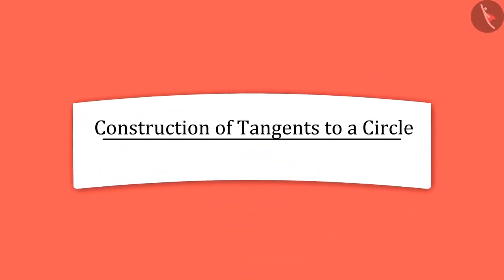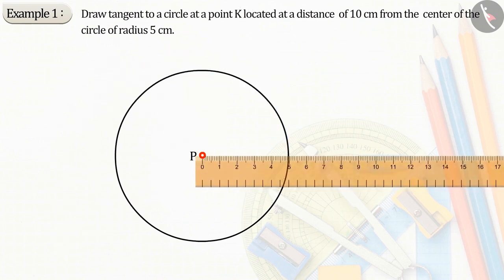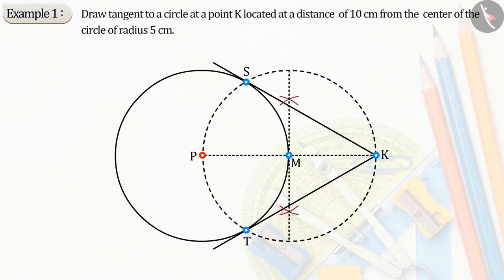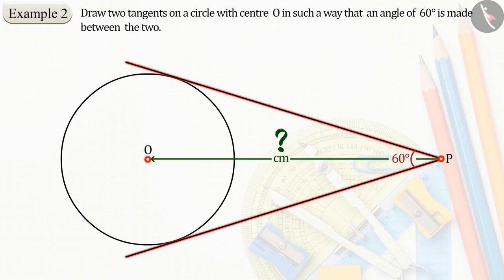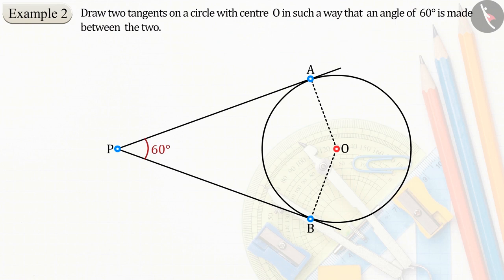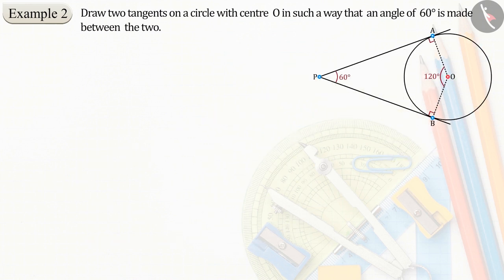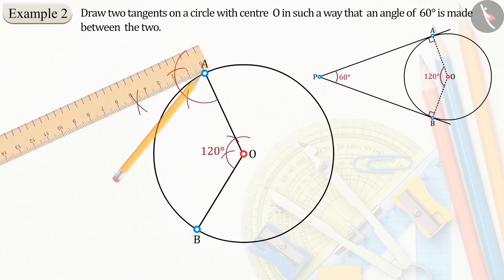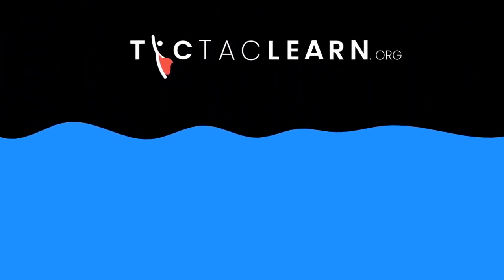Class 10 Maths Chapter 11 'Constructions' (Part 5) cbse ncert